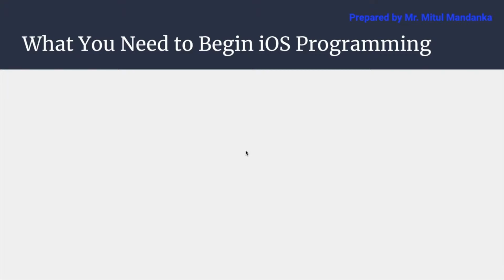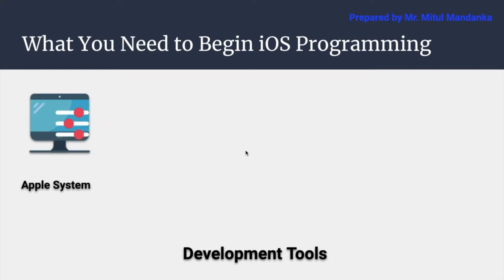1 CE MitulMandanka Apple Basic of Swift - Computer Engineering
1 CE MitulMandanka Apple Basic of Swift - Computer Engineering